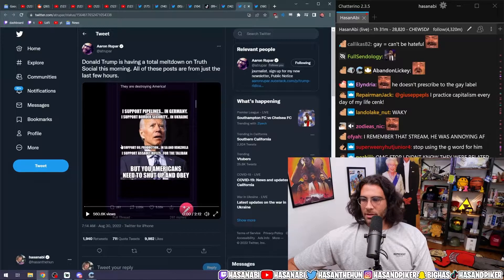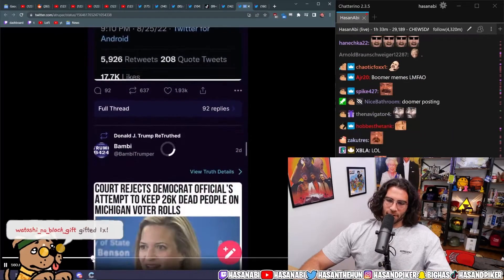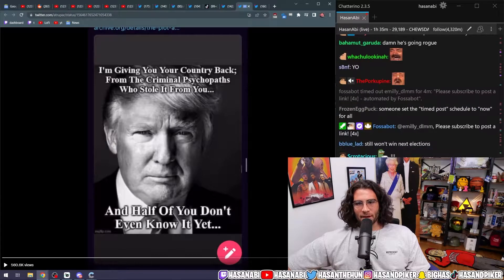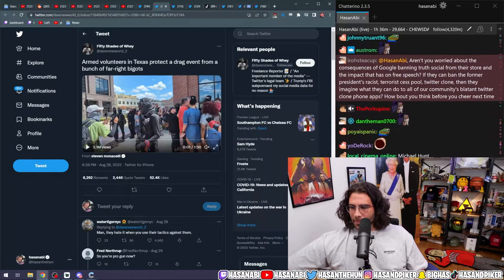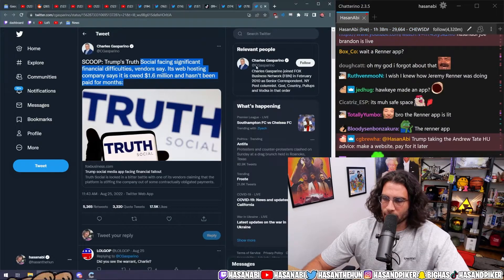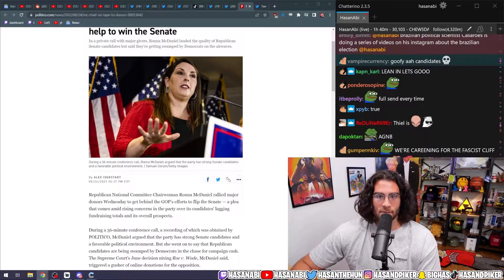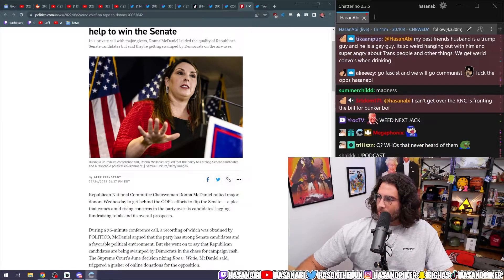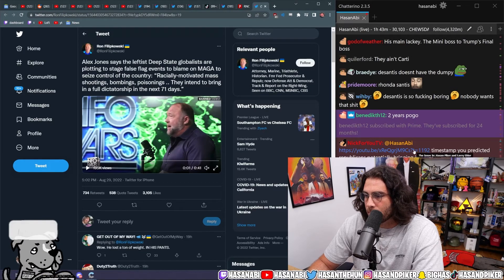Hasan Reacts To Donald Trump Melting Down On Truth Social | Hasanabi Posting Through It